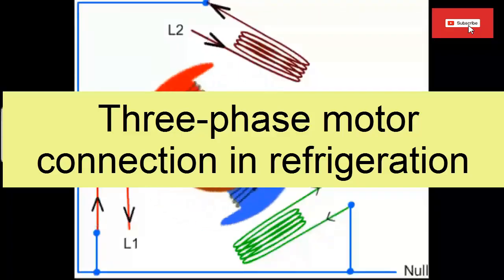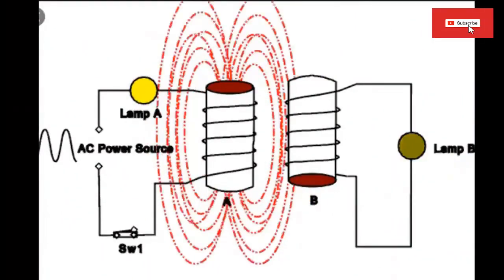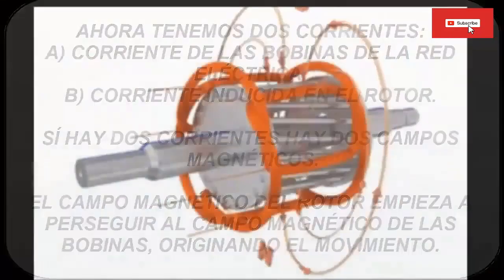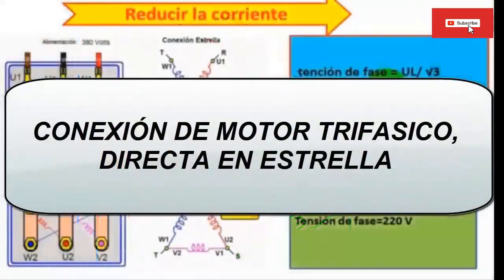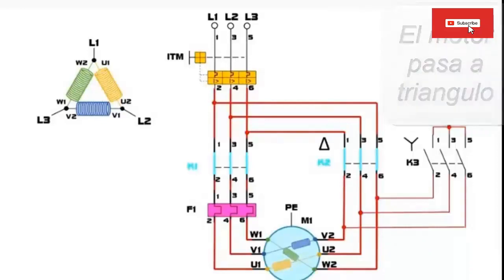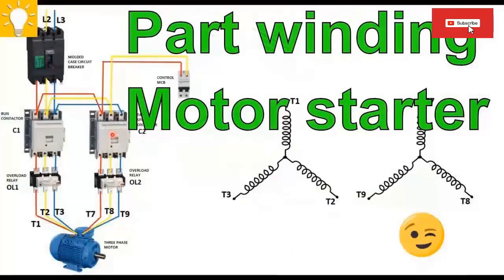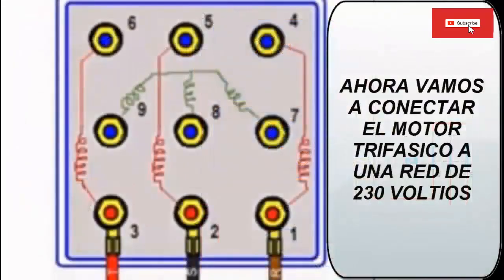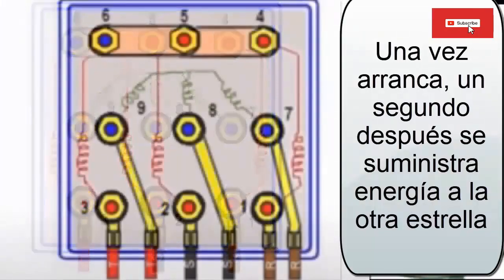3 phase compressor motor connection fans and pump in refrigeration